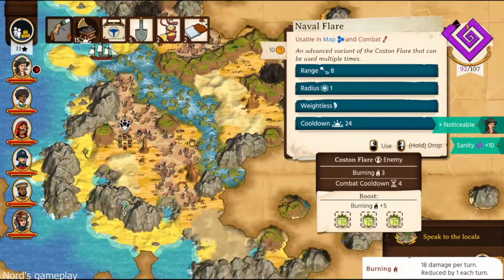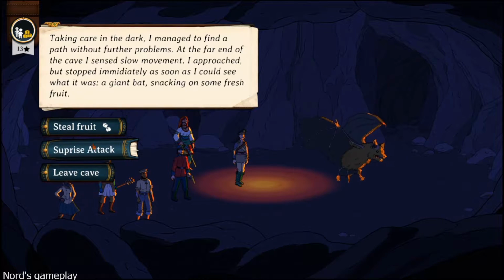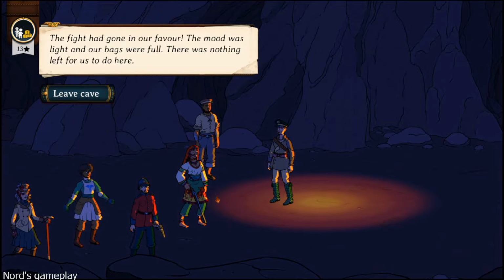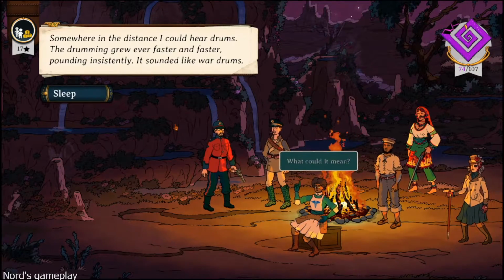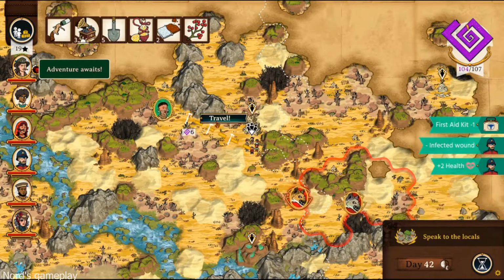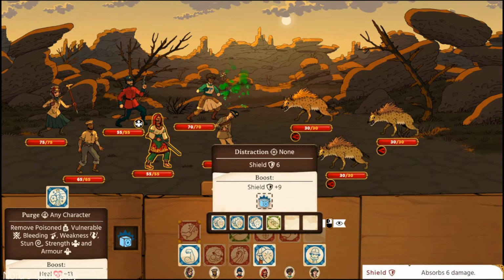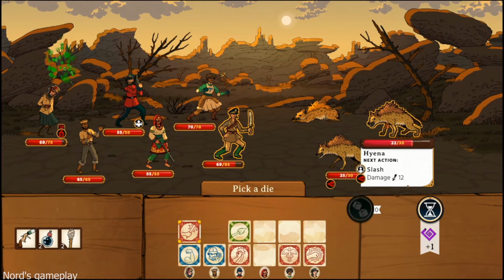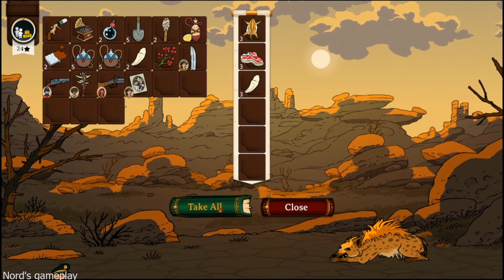Curious Expedition 2 (Ironman Mode | Part 7)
In this series, Nordicmonkey plays through Curious Expedition 2 along with its DLC, Highlands of Avalon in Ironman mode. Please enjoy. 💜

We are on Twitter!